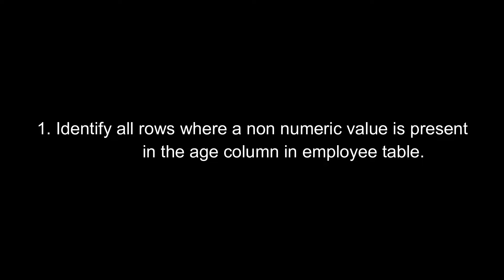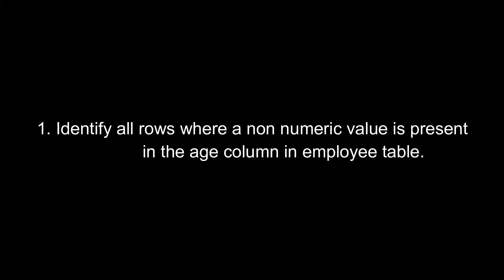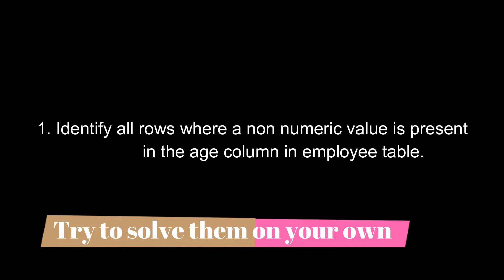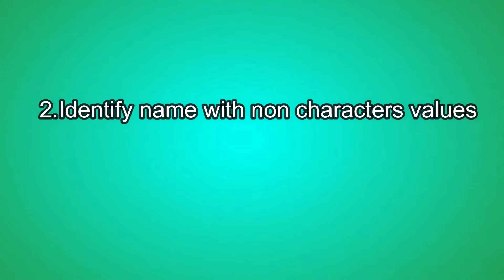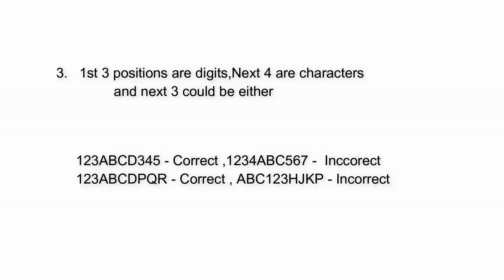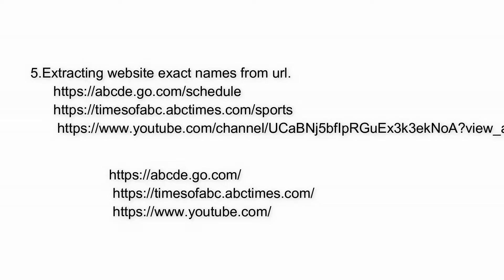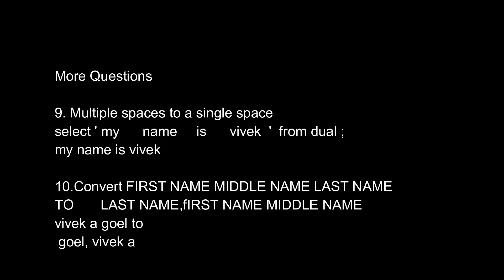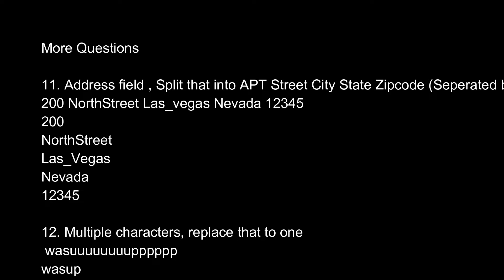Regular Expression Oracle - 1st Video : Practice Excercise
This video is the 1st video of the video Series Regular expression in Oracle.
Here we will discuss in details "Metacharacters " and how to perform complex searches easily using regular expressions.
The series will cover
1.REGEXP_LIKE
2.REGEXP_SUBSTR
3.REGEXP_INSTR
4.REGEXP_REPLACE
5.REGEXP_COUNT
with main focus 1,2 and 4.
In this video tutorial I have added 12 problems and I will be posting the solutions in the next video tutorials.